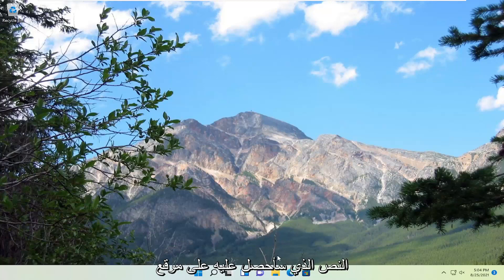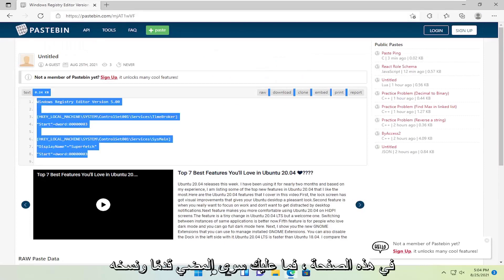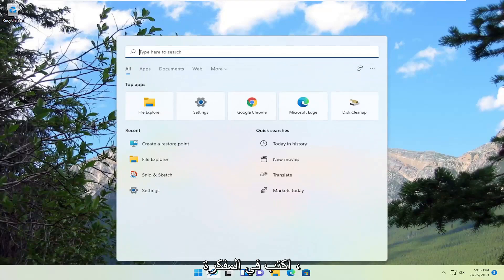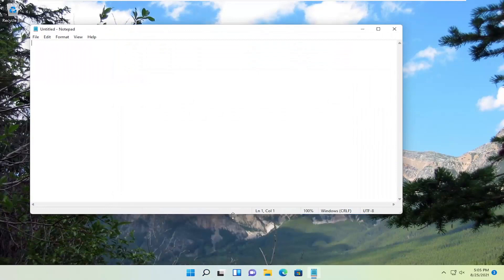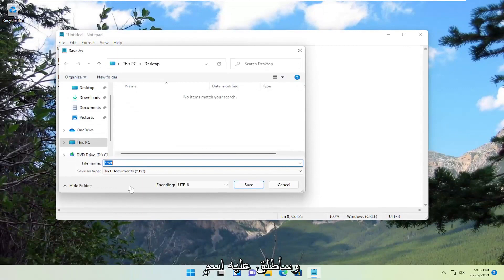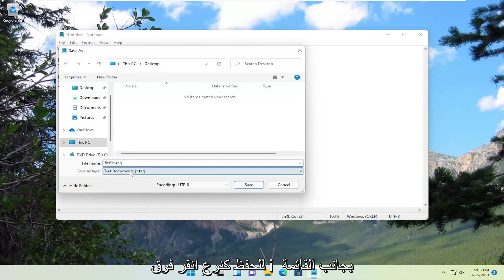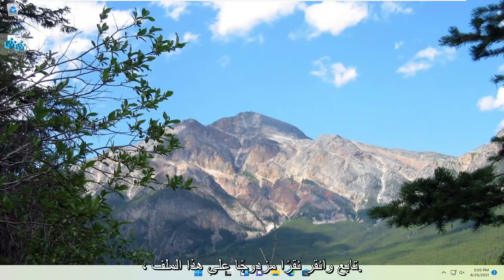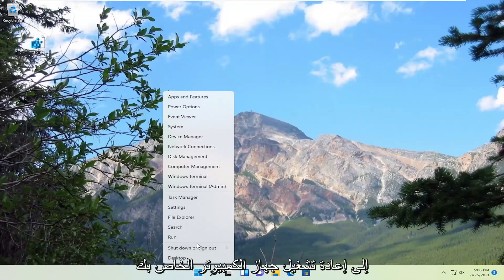كيفية إصلاح خطأ الموت الزرقاء Ntoskrnl.exe Windows 11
كيفية إصلاح استخدام الذاكرة المرتفعة ntoskrnl.exe في نظام التشغيل Windows 11

أبلغ الكثير من مستخدمي Windows 11 في منتديات Reddit و Microsoft أن بعض العمليات (على سبيل المثال: ntoskrnl.exe) في نظام التشغيل Windows 11 تعمل على إبطاء نظام التشغيل عن طريق استهلاك الكثير من ذاكرة الوصول العشوائي وطاقة وحدة المعالجة المركزية. فيما يلي بعض الطرق لإصلاح الاستخدام المرتفع لذاكرة الوصول العشوائي ووحدة المعالجة المركزية في نظام التشغيل Windows 11.

ملف NTOSKRNL.exe هو صورة نواة مسؤولة عن العديد من العمليات القائمة على الأنظمة مثل الأجهزة الافتراضية والمعالجة والذاكرة. من بين هذه ، أنها مسؤولة أيضًا عن ضغط الصفحات القديمة من الذاكرة مما يقلل من الحجم الإجمالي للذاكرة المستخدمة. هناك احتمالات أنه إذا كان جهاز الكمبيوتر الخاص بك يعمل ببطء وتجد أن NTOSKRNL.exe يضغط على مواردك مثل استخدام وحدة المعالجة المركزية واستخدام القرص واستخدام الذاكرة ، فأنت بحاجة إلى إلقاء نظرة على بعض الأشياء.

المشكلات التي تم تناولها في هذا البرنامج التعليمي:
استخدام ذاكرة عالية ntoskrnl.exe

 اشتكى العديد من المستخدمين على Reddit ومنتديات Windows الأخرى من تسرب الذاكرة المتعلق بـ ntoskrnl.exe. أبلغ هؤلاء المستخدمون عن استخدام واسع لذاكرة الوصول العشوائي (RAM) ووحدة المعالجة المركزية (CPU) جلبها ملف النظام هذا أو مرتبط به. قال أولئك الذين يعانون من حالات قصوى إنهم عانوا من الموت الزرقاء (شاشة الموت الزرقاء) الناجمة عن تفريغ الذاكرة.